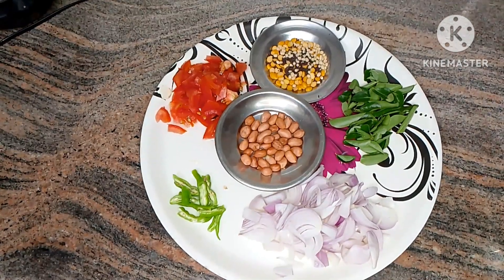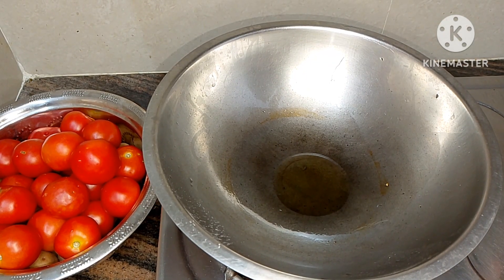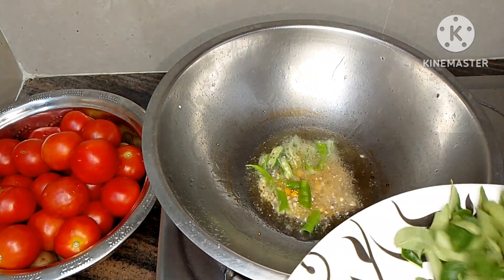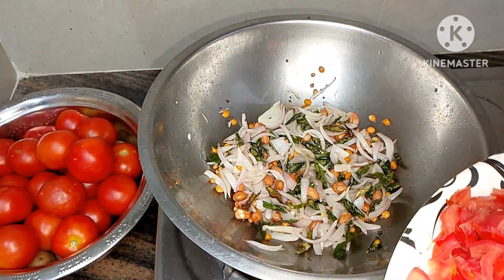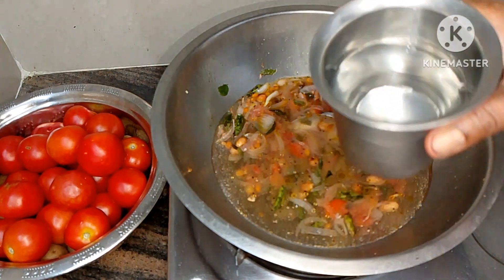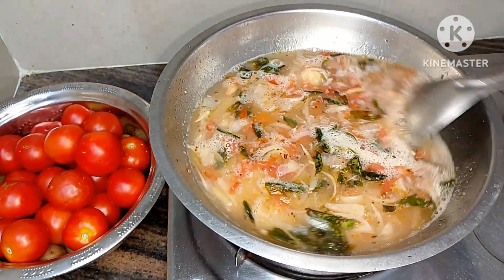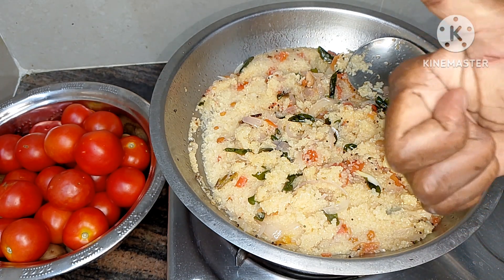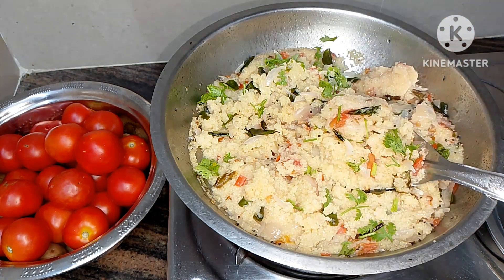Godhuma Ravva Upma /4mins lo ready /Healthy Breakfast/with simple steps